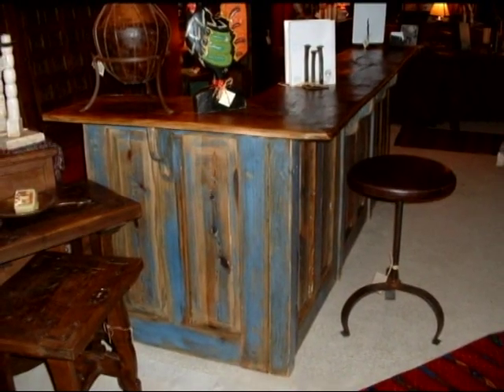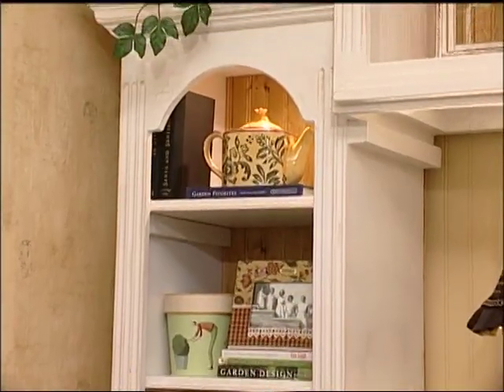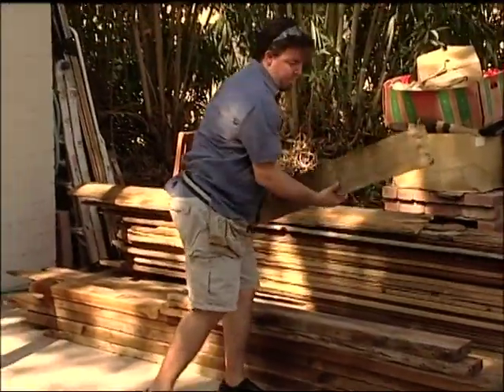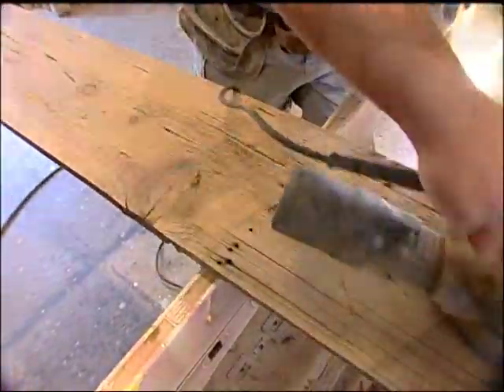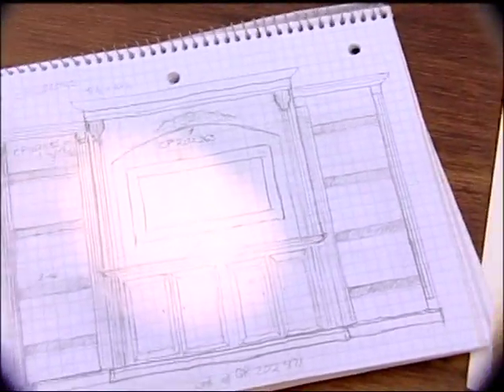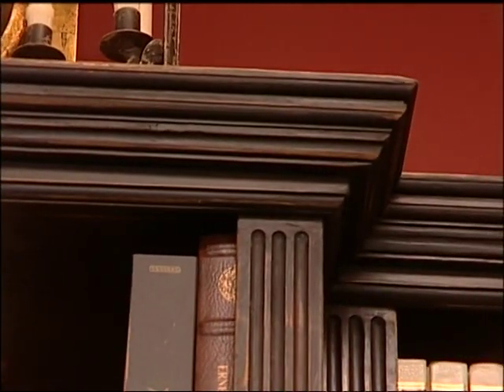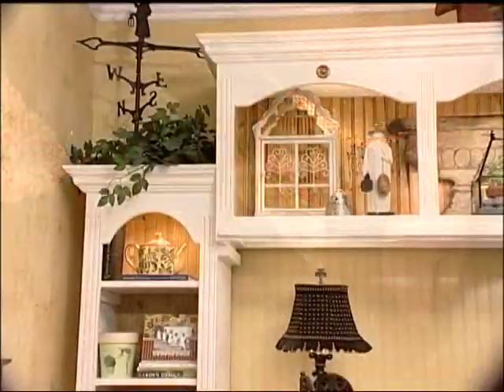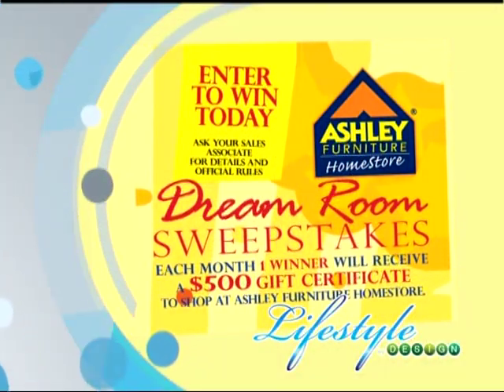Arcadian Cottage Custom Designs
Arcadian cottage as seen on lifestyles by design